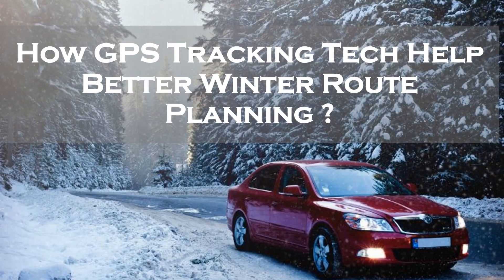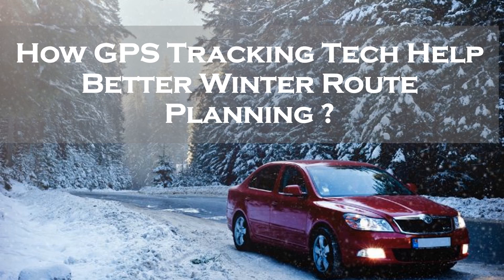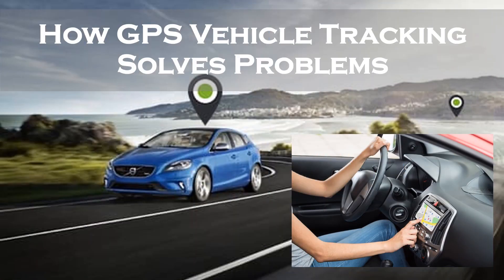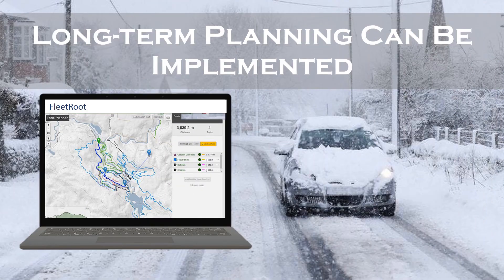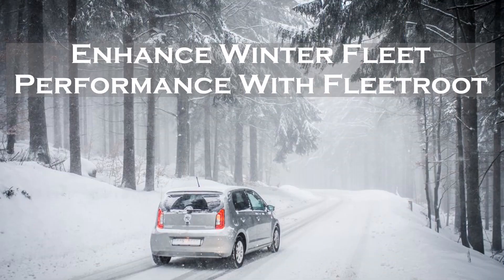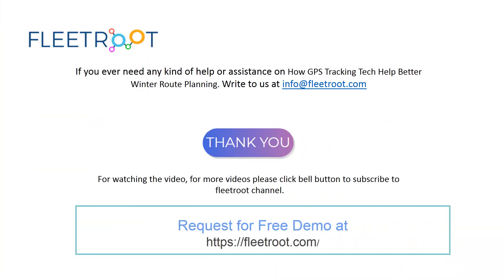How GPS Tracking Tech Help Better Winter Route Planning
In regular days GPS systems are set with optimized route plans, but in winter weather driver needs to take extra because weather conditions become barriers.

Let us see how climate influences driving in winter days.

Snow and ice make risky driving and drivers need to travel at reduced speeds.

For fleets made up of large service and transport vehicles, thus it becomes hard to get customers thoroughly and on time, so more cars can also have to be hired to ensure on-time deliveries.

GPS vehicle tracking solves the concerns of the fleet operators.

GPS helps in planning routes which will help the drivers to reach their destination safely.

Logistics businesses may find it difficult to deliver goods on time due to climatic conditions but fleet management software avoids such a situation in business.

With the help of the software, you can make customers happy.

Real-time weather update is provided to the driver so accordingly driver can change the route to avoid delays due to weather conditions.

Moreover, the driver is enabled with google maps so it becomes easy for them to run vehicles on a new route.

Even if drivers are stuck unfortunately for any reason drivers can seek help within less time due to a well-placed system.

Fleet owners can monitor vehicles and provide timely help to minimize loss.

Apart from route planning and deliverables concerns fleet management software also addresses safe driving monitoring that helps owners to find the driving patterns of each driver.

By analyzing statistics fleet owner can plan training for improvement.